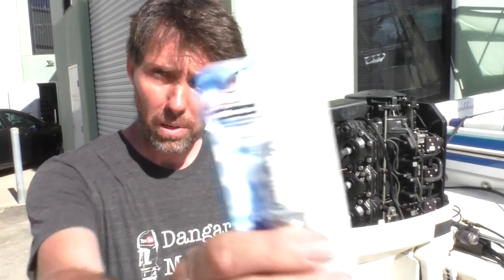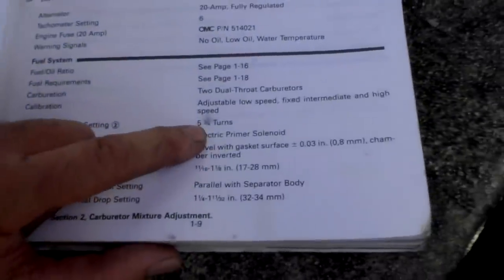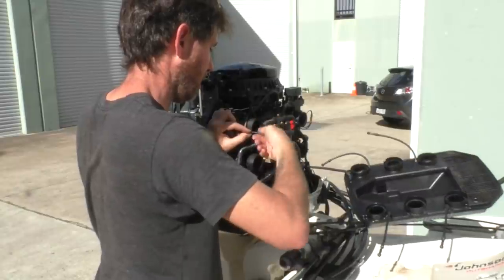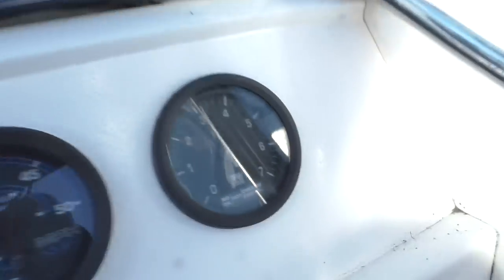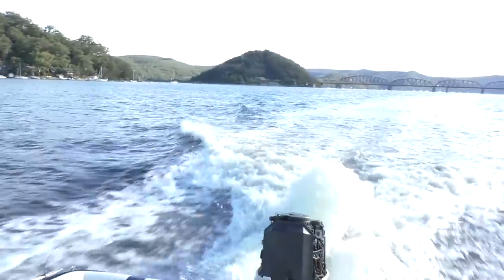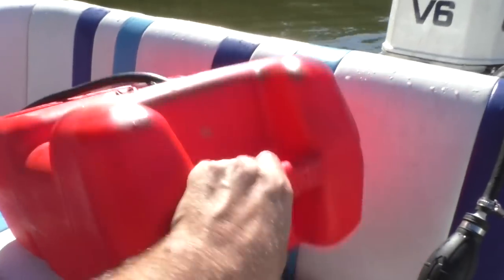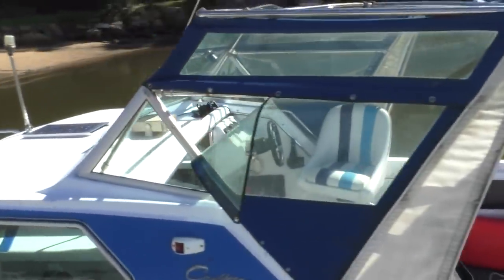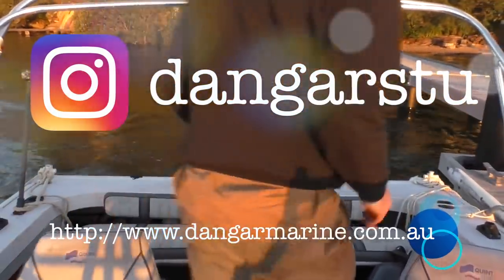Evinrude 150 run-in period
In this video we take the Evinrude 150 out for its first run on the river and being the process of following the rebuild run-in procedure.

We also drink beer and go fishing.